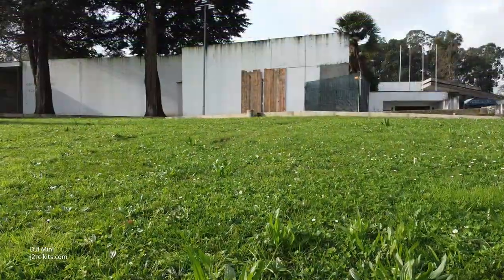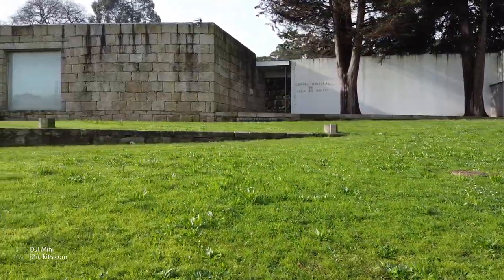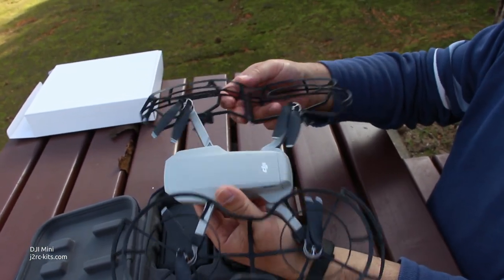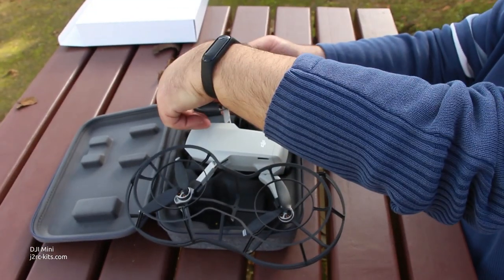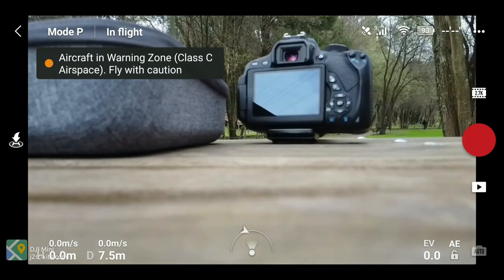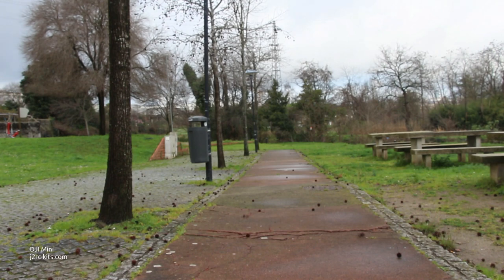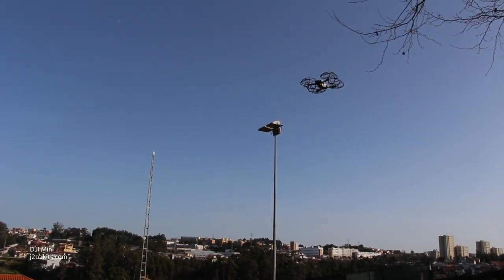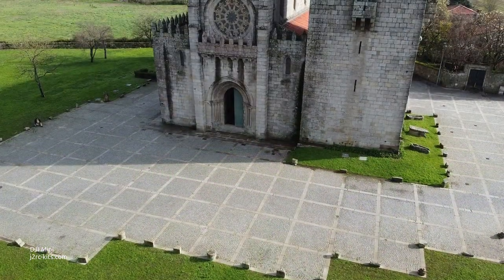Dji Mavic Mini Maiden Flight - Best drones for beginners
DJIMiniJ2RC - The new amazing drone from DJI come to our Youtube channel! This is our DJI Mavic Mini Maiden Flight. This first flight of DJI Mavic Mini Combo is presented by our new partner of this channel, JFig. Mavic Mini is one of best drones for beginners.

JFig is a beginner in this world of drones and the Mavic Mini Combo is his first drone... we will all certainly discover a lot about DJI drones with his help and to learn how to fly this fantastic new mini drone.

Has a beginner, JFig will, over the course of these weeks, share his steps in this adventure and will create our DJI Mavic Mini beginners guide to help all us all to know this drone.

JFig is a good photographer and passionate about discovering new landscapes. Now, equipped with its new DJI Mavic Mini drone and its cameras, it will certainly bring a lot of value to our Youtube channel. You are very welcome friend JFig.

"Small and relatively cheap, DJI's Mavic Mini Combo will remove a lot of the barriers that have long prohibited most people from getting into drones, though it does come with its own potentially deal-breaking issues.

Potential drone pilots that want to get a good drone, without breaking the bank, have another option now. But DJI Mavic Mini may actually be the very best option for under $500 and maybe the DJI Mavic Mini is one of best drones for beginners.

The compact yet powerful DJI Mavic Mini Combo is the perfect creative companion, capturing your moments in a way that effortlessly elevates the ordinary. Together with the easy-to-use DJI Fly app, you’ll enjoy a simplified flying experience and a perspective unlike any other:

- 249 g Ultralight
- 30-min Max Flight Time
- 4 km HD Video Transmission
- Vision Sensor + GPS Precise Hover
- 3-Axis Gimbal 2.7K Camera

Weighing under 250 grams, DJI Mavic Mini is almost as light as the average smartphone. This makes it exceptionally portable and places it in the lowest and safest weight class of drones, which in many countries may exempt it from certain regulations.

DJI Mavic Mini supports 12MP aerial photos and 2.7K Quad HD videos. A 3-axis motorized gimbal provides superior camera stability and ensures clear, ultra-smooth footage.

A dedicated remote controller maintains an HD video feed at a distance of up to 4 km.

DJI Mavic Mini’s weight allows it to stay in the air longer than similar consumer FlyCams on the market. Enjoy up to 30 minutes of flight time with a fully-charged battery.

DJI Mavic Mini or DJI Mavic Mini Fly More Combo?

For many people, the biggest draw of the Mavic Mini Fly More Combo is the extra batteries. You get three in the kit instead of the single battery that comes in the standard kit.

Each battery enables up to 30 minutes flight, so the Fly More Combo gives you a flight time of up to 90 minutes.

You also get a charging hub that can hold all three batteries and charge them in succession. This has a much neater, user-friendly design that the Mavic Air’s battery charger as the batteries click inside the unit.

The other big win with the Mavic Mini Fly More Combo is the case. This is a neat, zip-closing semi-rigid case that has space dedicated to all the key components in the kit.

The Mavic Mini Fly More Combo also gives you 3 more pairs of spare propellers (along with the necessary screws) and an additional USB cable."

Best regards,

J2RC-kits.com - 09/02/2020

All rights full reserved to the authors and interpreters of the musical works inserted in this video.

You can use Bensound's music available under the Creative Commons License (with the black download button) in your multimedia project (online videos, websites, animations, etc.) for free as long as you credit Bensound.com.

Amazing music... thank you!